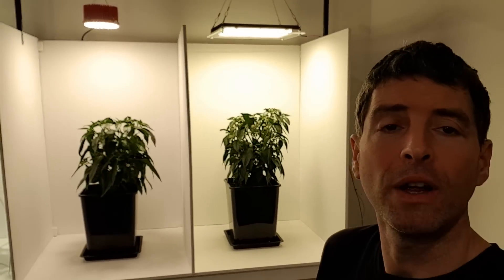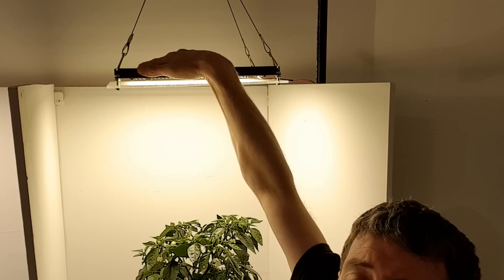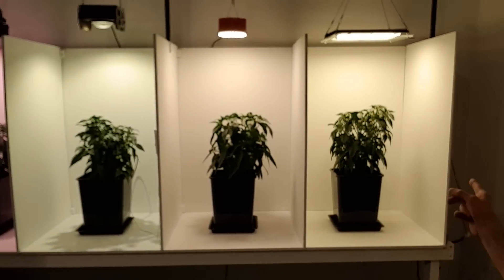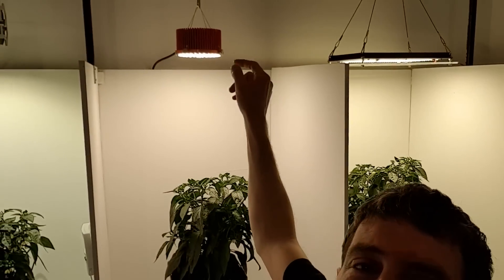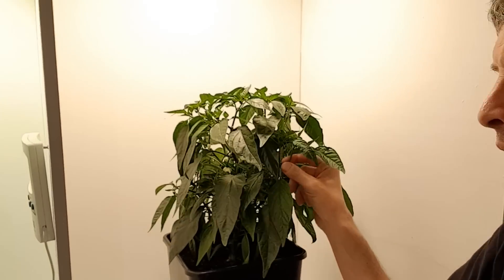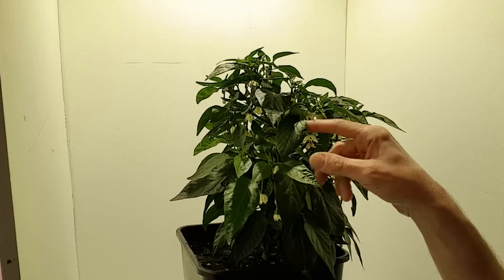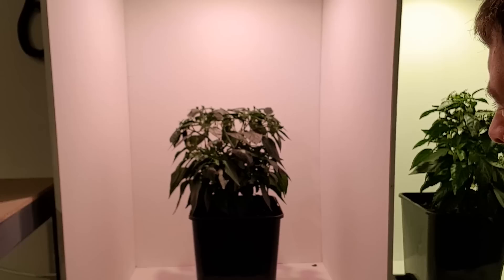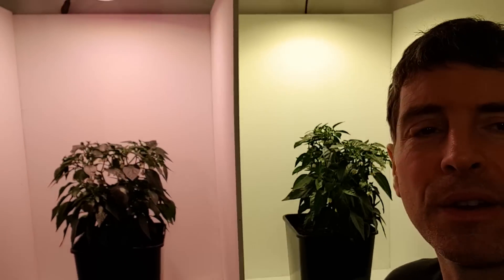HLG QB288 Vs Chilled Puc Vs MIGRO 100 Vs Mars Hydro COB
An update on a long term comparison test of the 130W HLG QB288 V2, 65W Chilled Growmau5 Logic V2 puc, 112 W MIGRO 100 and 107 Watt MARS Hydro COB.